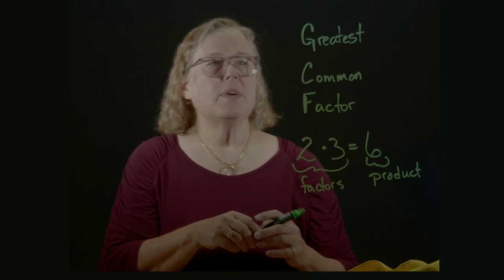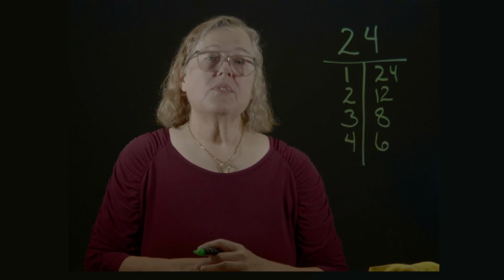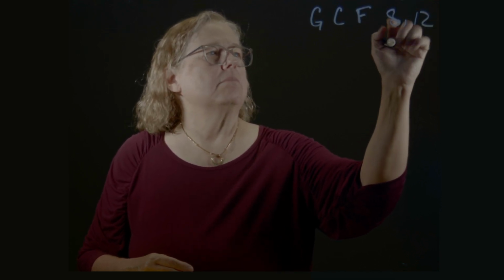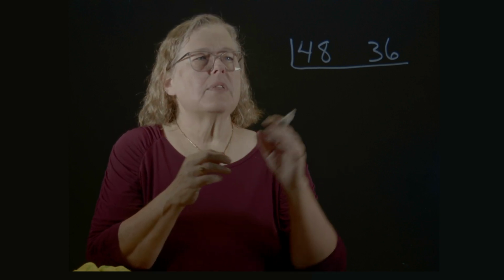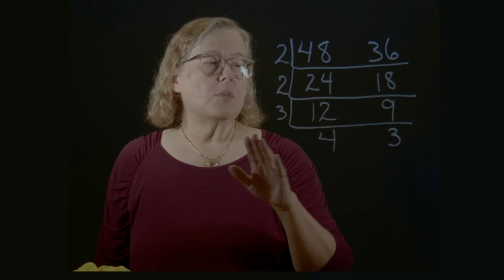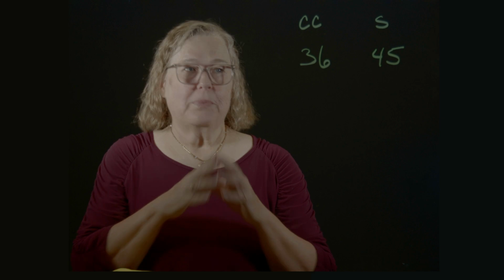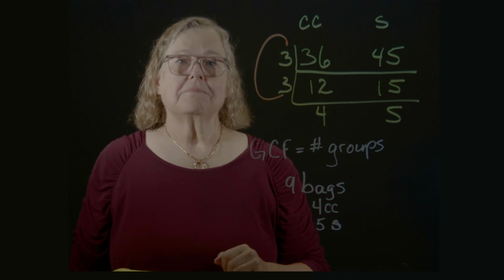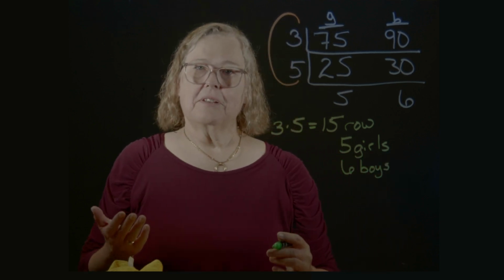Greatest Common Factors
Welcome to our video about Greatest Common Factor! This math is very helpful when you have to split several items into equal groupings. Join us to learn how to use upside down division to find GCF!
0:20 GCF explanation
3:00 Finding factors using a T-table
4:02 Short explanation of even numbers
7:12 How to find GCF by making a list of factors (includes common factors)
9:33 How to find GCF using upside down division
14:39 Example using upside down division: if you have 36 chocolate chip cookies and 45 snickerdoodle cookies how many equal packages of cookies can be made?
17:52 Example: if there are 75 girls and 90 boys in the band, what is the greatest number of rows that will seat equal numbers of boys and girls?

Thank you for joining us! You're the greatest and definitely not common!